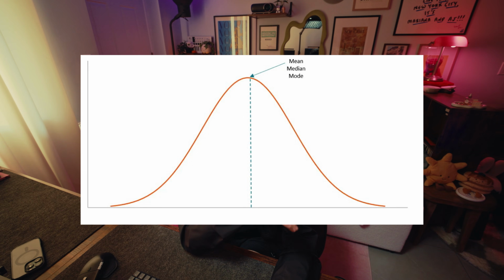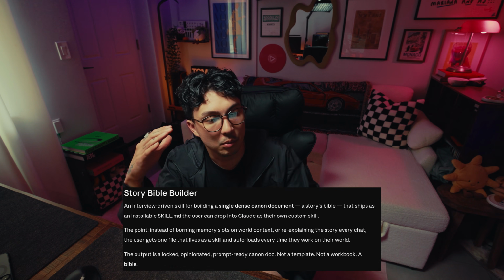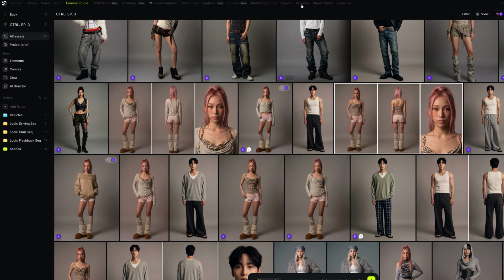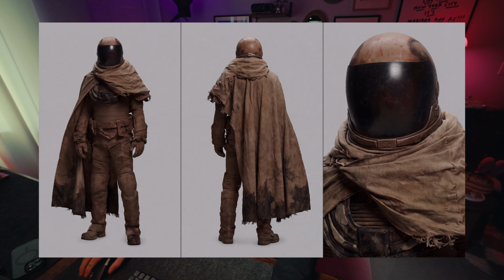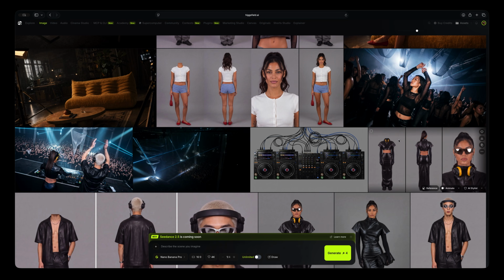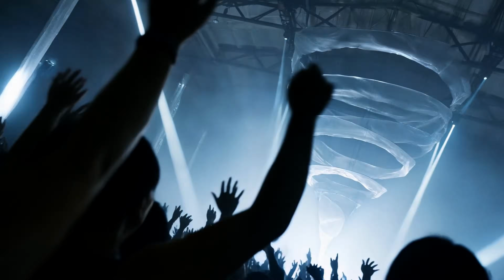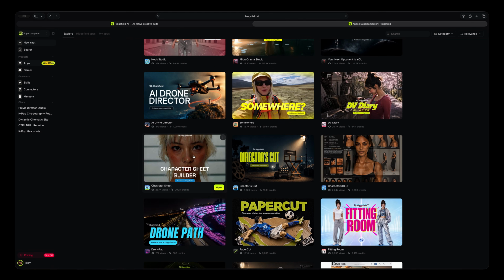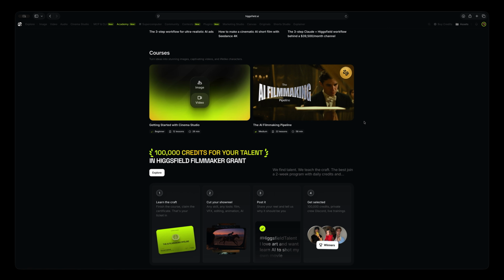the AI video explainer you were looking for (claude skills for better prompting in description)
A moment of silence for my editor (me this time) spending TWO weeks editing this video amidst all the changes happening at Higgsfield. I almost didn't post this video, but I met with the team and had them confirm what they've released publicly, but also what they're working on now already since the recent update on July 24. These new updates are:
- Higgsfield will not claim ownership of your outputs
- Your private inputs/outputs remain private
- You "own" everything you generate for personal/commercial use
- The update focused on new products but have now undergone more rewrites to make the language clearer

I've always said this on the channel, but I'll never take a sponsorship if I don't feel comfortable, and this past week got me feeling a bit uncomfortable, but I've gone to bat for the creators privately and will continue to do so in any way I can. Feeling better and more hopeful as AI image and video platforms continue to evolve.

HUGE congrats to the contest winners of this recent round:
Runner up: @mmh_03
Runner up: @bettyduh
Runner up: @danklepper878
Runner up: @BlankHero

Thank you all for 25K subscribers, that's not lost on me in the slightest, and honestly it's a bit overwhelming. I'm working on getting a space set up that we can all work in and share learnings whether that be a Discord server or what. I have to take my time with this, and I hope you can all understand that!

Appreciate you all for being here. Means the world.

Chapters
0:00 – intro
0:28 – Zara interrupts
1:58 – contest winners
4:12 – cinema director skill
12:09 – DJ RAVENA (short story)
14:42 – building from scratch
18:20 – Cinema Studio (sponsor)
21:55 – editing
22:54 – elevenlabs
24:14 – MUSIC VIDEOS
27:28 – closing remarks